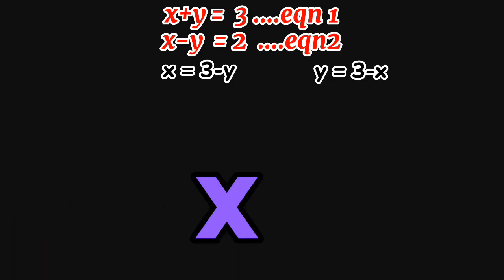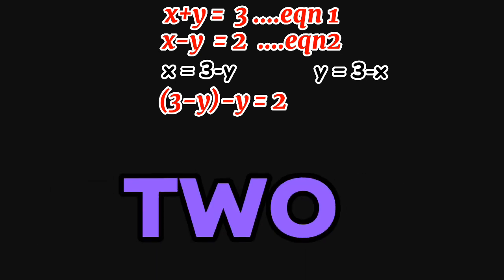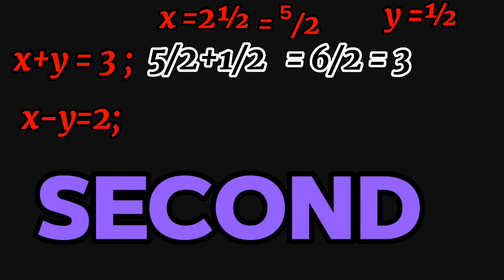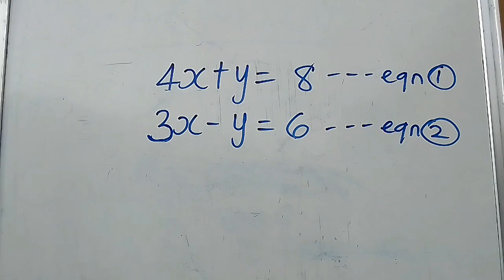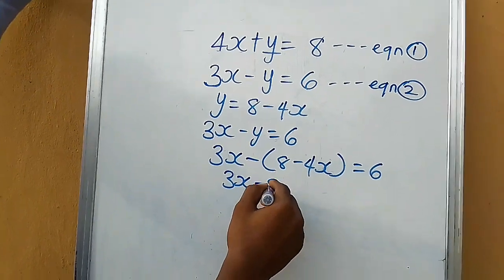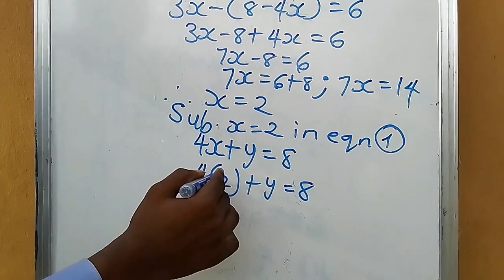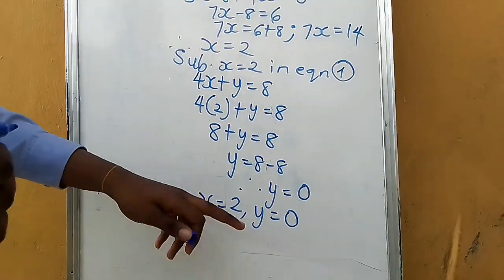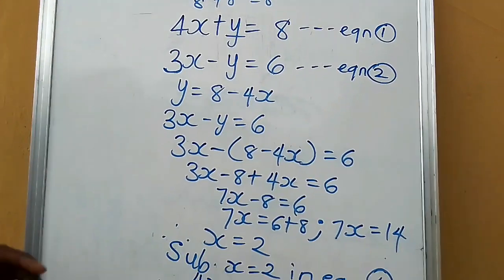"Mastering Simultaneous Equations: Substitution Method Explained | Step-by-Step Tutorial"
"In this comprehensive tutorial, learn how to solve simultaneous equations using the substitution method like a pro! Whether you're a student brushing up on algebra or a lifelong learner diving into math, this video breaks down the process into simple, easy-to-follow steps. From understanding the fundamentals to tackling complex equations, we've got you covered. Watch as we walk through real-world examples and provide clear explanations every step of the way. By the end of this video, you'll feel confident in your ability to solve simultaneous equations using the substitution method. SimultaneousEquations SubstitutionMethod MathTutorial"